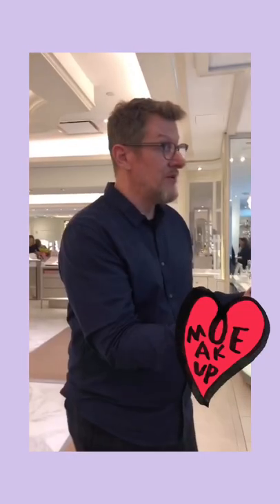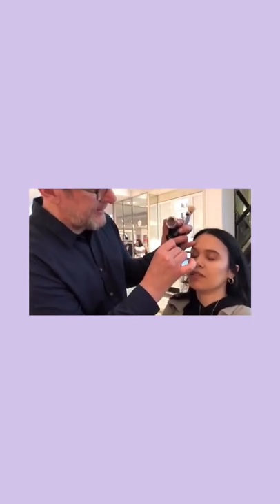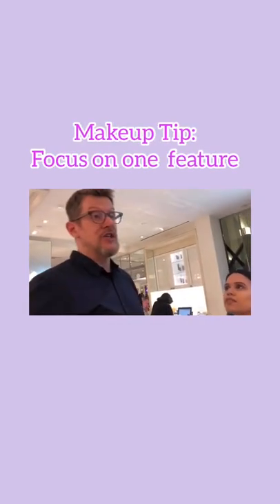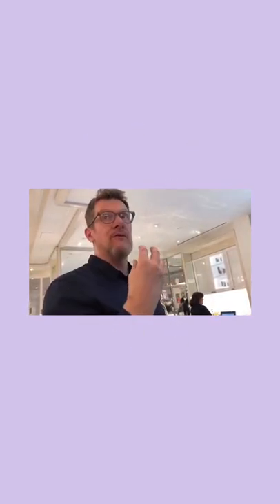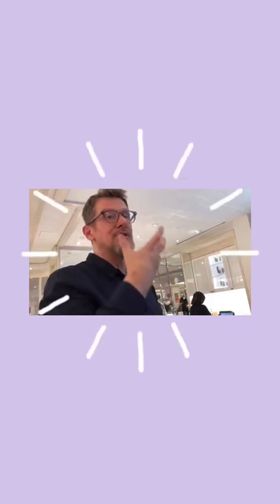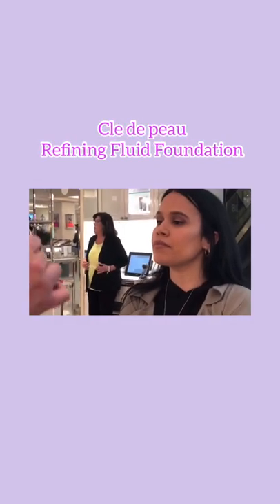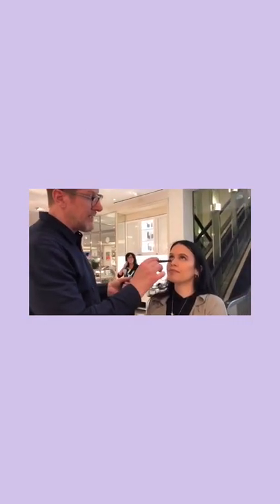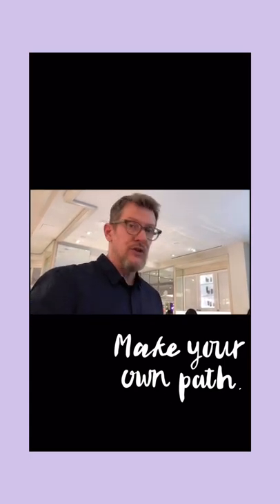BODEGAGIRLS: Cle de Peau Beaute Event @ Bergdorf Goodman ft. CELEB MAKEUP ARTIST Matthew VanLeeuwen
Hola babes! We are more than excited to share our experience at the one and only Bergdorf Goodman Cle de Peau Beaute Event from last week. BG hosted a ladies night out event where every brand offered makeup & skincare tips along with Special Guests.

We love to feel pampered, what girl doesn’t? Cle de Peau invited us and friends to try on their infamous anti-aging, luxurious products—it was to die for! Matthew VanLeeuwen a prestigious Celebrity Makeup Artist went around with his team to convey the upmost, flyest, Makeup to date. It was so helpful to gain some insight and tips from him & we did share a couple of laughs as well, he has such a beautiful soul with great talent to back it up.

The Cle de Peau Beaute team welcomes us with open arms, such a stellar service from them! It was a pleasure to attend this fun event, especially with all of our Beauty/Fashion Blogger pals. Thanks so much for coming with us!

Below are the links for the Cle de Peau products used in this video straight from Bergdorf Goodman’s website. We highly recommend for you to actually take yourself over to the beauty level, purchase from their counter, and witness the beauty of this iconic department store.

Thank you to the Cle de Peau Beaute staff for allowing us to share our experience on our channel and for the amazing service!

Products Used:

Cle de Peau Radiant Corrector for Eyes
Cle de Peau Eyeliner in Black
Cle de Peau Cream Eye Color Solo in Plum
Cle de Peau Radiant Fluid Foundation

 Gracias siempre por el apoyo, esperemos que le gusten este video de nuestra experience de maquillaje con la línea de belleza llamada Cle de Peau Beaute. Bergdorf Goodman es una tienda de departamentos con marcas altas localizado en la quinta avenida y calle 58 en Manhattan. Disfrutamos el evento de esta noche con el Artista de Maquillaje Matthew VanLeeuwen. Si estás en la área, pasen por la tienda y chequean esta línea de maquillaje y productos de piel, es una maravilla!

Xoxo 😘

Follow Cle de Peau Beaute from BG

Follow Celeb Make Up Artist Matthew VanLeeuwen @makeupmatthew